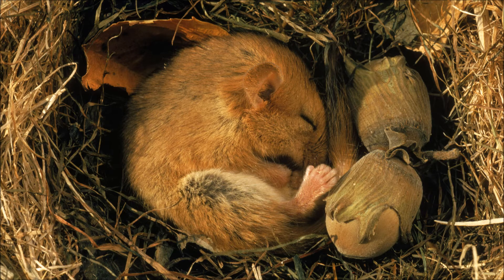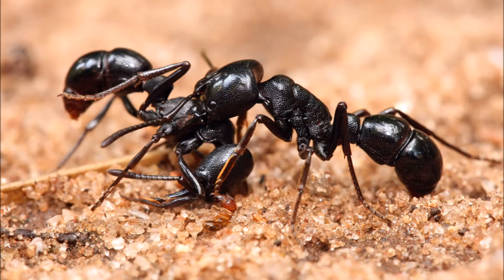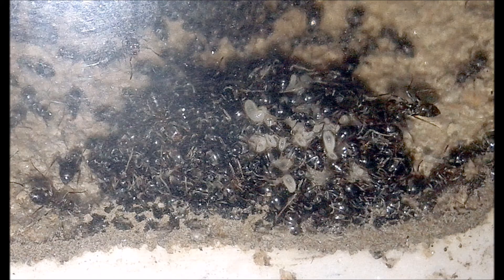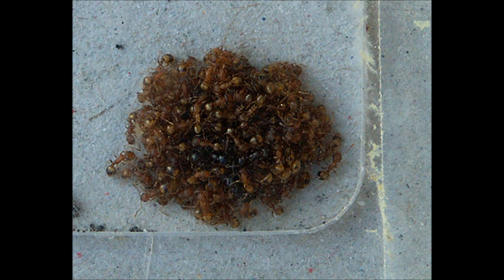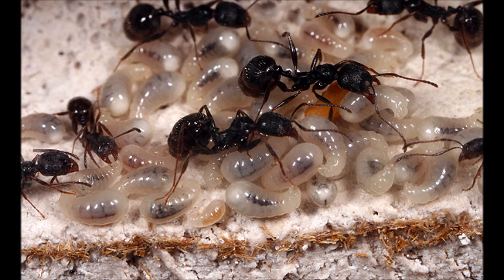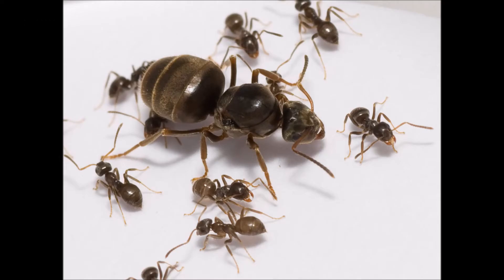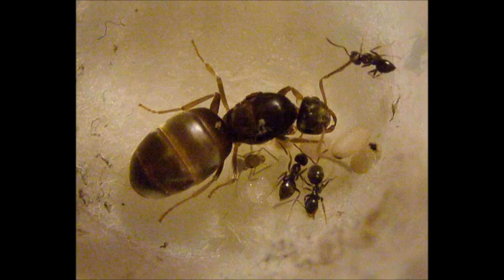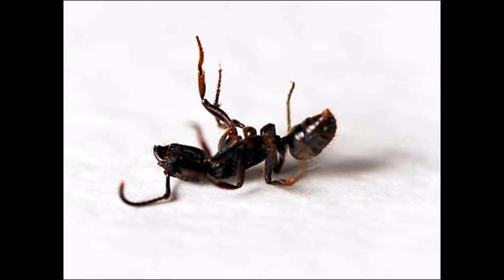Why Hibernation is important for ant-keeping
In this video I talk about how important hibernation is for ant colonies, and the consequences if you don't hibernate your ants. Hope you learned something from this vid, and as always, your feedback is welcome in the comments below.